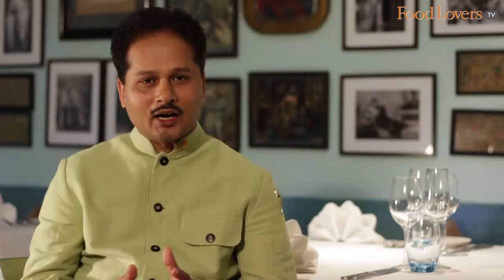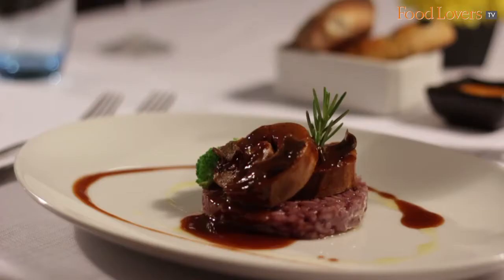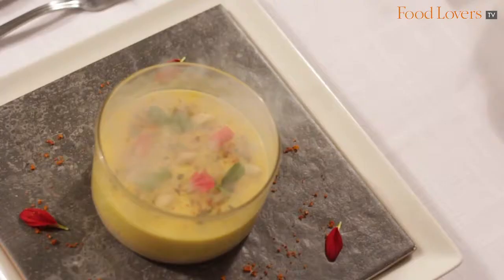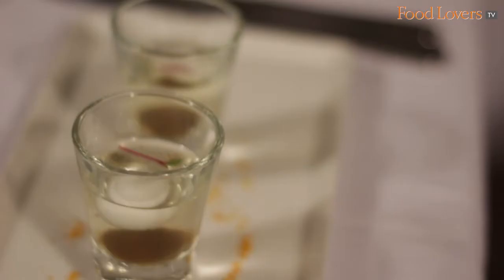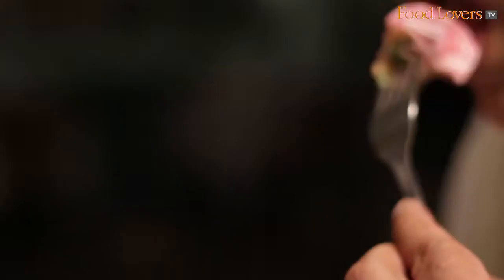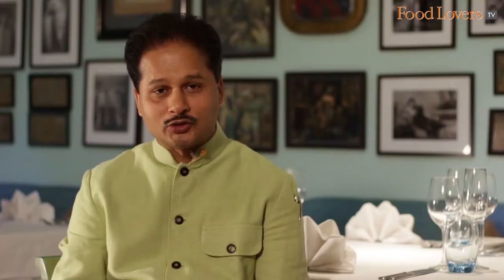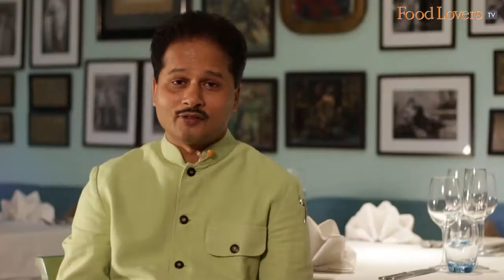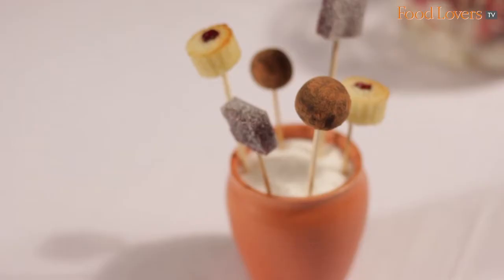Indulge in A 9-Course Degustation Menu at Caperberry | Food Lovers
he tasting menu at Caperberry delights with a number of classics, as well as ingenious twists on dishes from around Europe. Watch celebrity chef, Abhijit Saha take you through each scrumptious course! Visit Food Lovers to discover more such videos